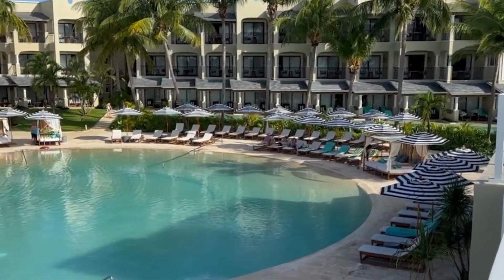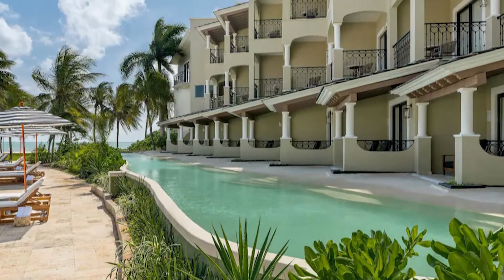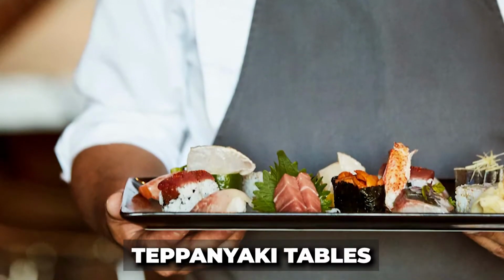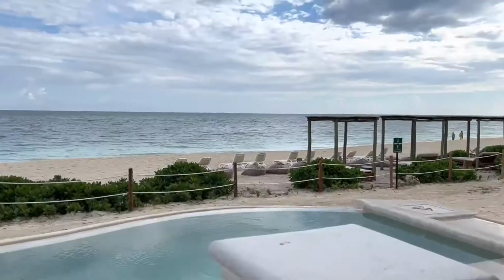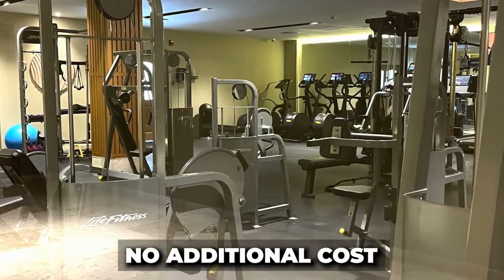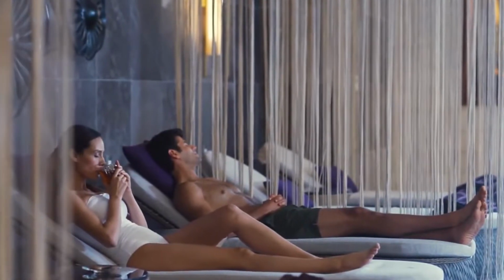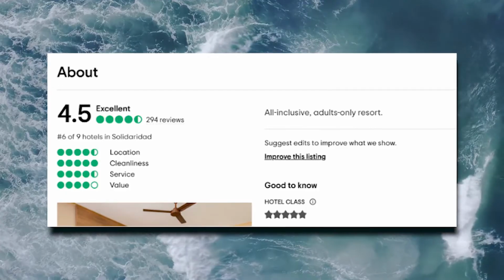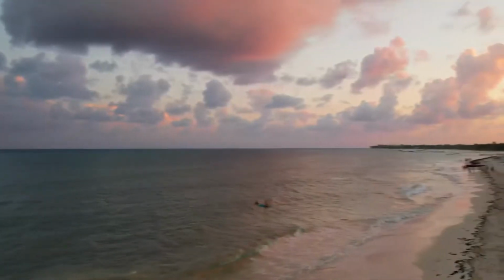NEW | Hyatt Zilara Riviera Maya All-Inclusive Resort | (HONEST Review & Tour)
NEW | Hyatt Zilara Riviera Maya All-Inclusive Adults Only Resort | (HONEST Review & Tour)

Hello,
In this video we will be giving you a full of the Hyatt Zilara Riviera Maya - All-Inclusive Adults Only Resort. The new all inclusive resort in riviera maya Mexico. The hyatt zilara riviera maya cancun is a luxury adults-only resort in Cancun Mexico. If you are thinking about book this cancun all inclsuive resort then watch this full the video showcasing hyatt zilara riviera maya reviews.

We tell you everything about the hotel hyatt zilara riviera maya such as rooms, food, room tour, gym and plunge pool. So if you want to book a stay at the hyatt zilara cancun. Rated one of the top riviera maya all inclusive resorts. One of the top luxury adults only resorts in Cancun.